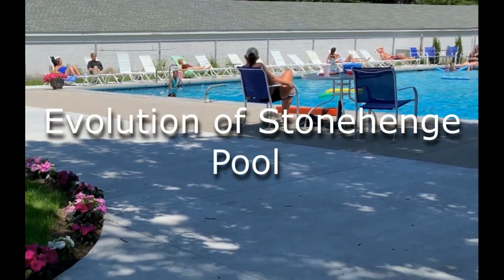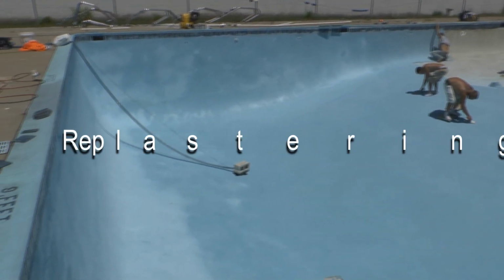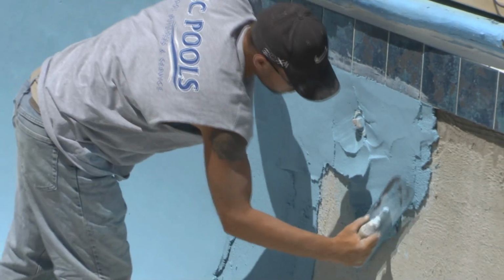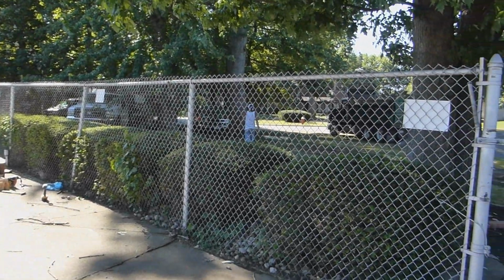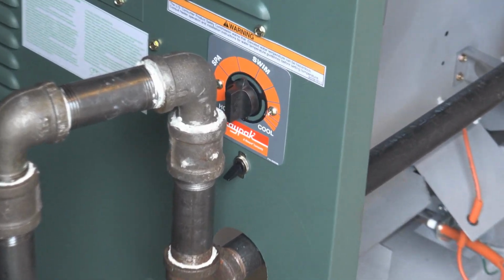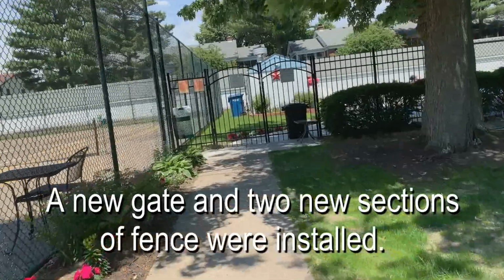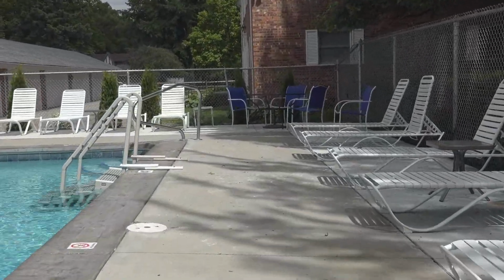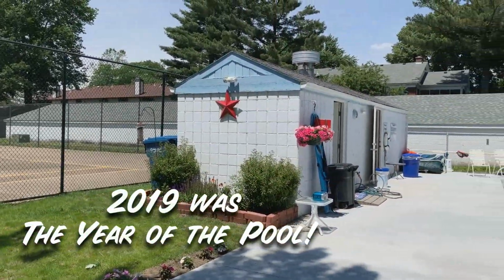Stonehenge Pool Evolution -2012 - 2019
This video shows the 7 year progress of maintaining and upgrading our 40 x 60 foot pool.  If you have a pool, then some, if not all, of these maintenance items are in your future.